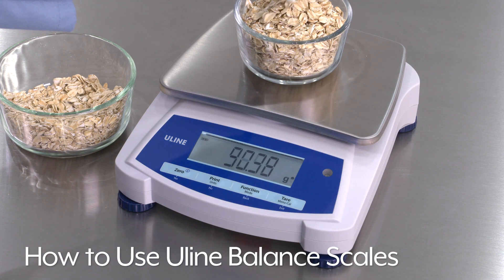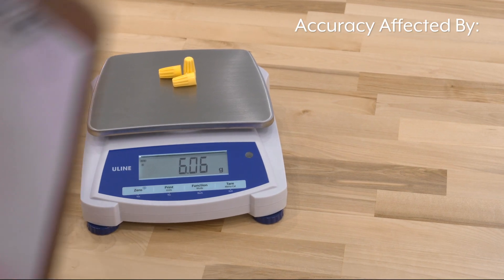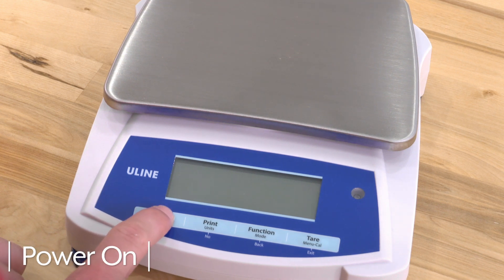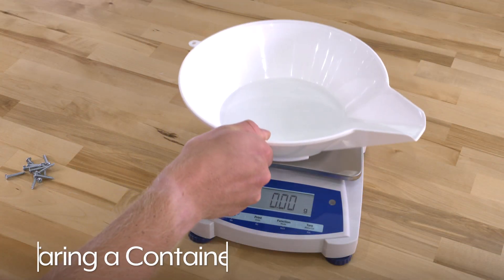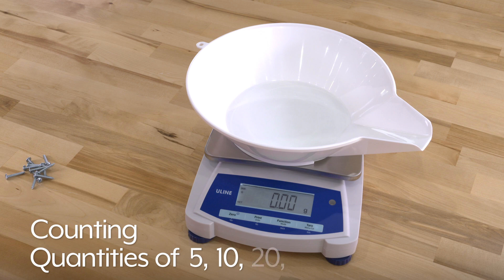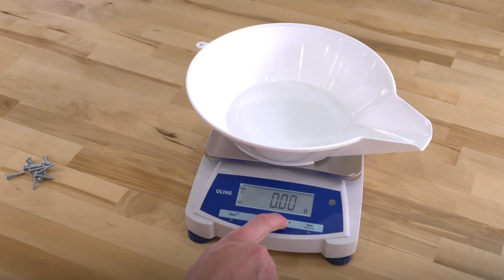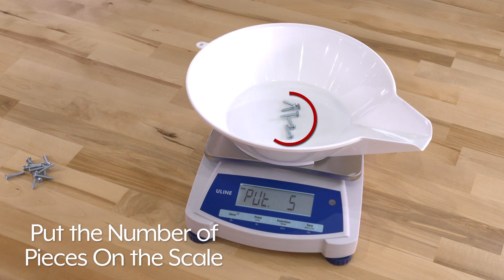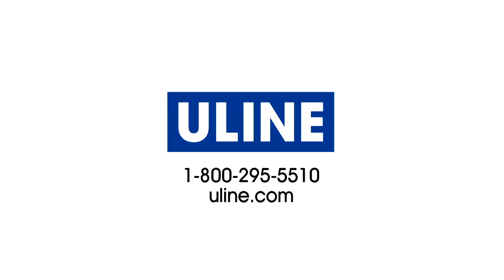How to Use Uline Balance Scales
This video will show you How to Check Weigh with Uline Balance Scales:
0:00 Intro
0:14 Sensitivity
0:28 Beginning to Weigh
0:35 Changing Weight Units
0:40 Taring a Container
0:48 Count Mode

• Accurate measurements for everyday use. For pharmaceutical and manufacturing labs.
• Three application modes: weighing, parts counting and check weighing.
• G/OZ/OZT/DWT/N/CT/GRN convertible.
• Large, easy-to-read backlit LCD display.
• Runs up to 270 hours on 4 C Batteries. AC adapter included.